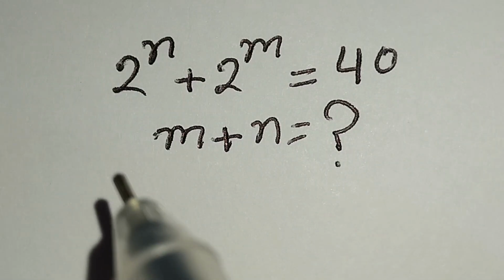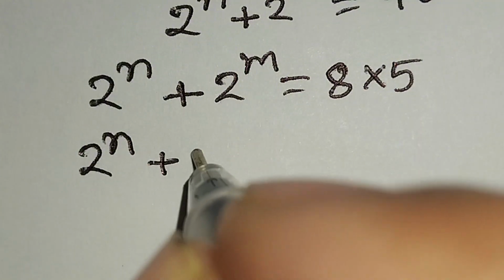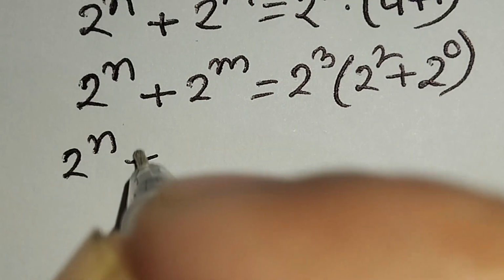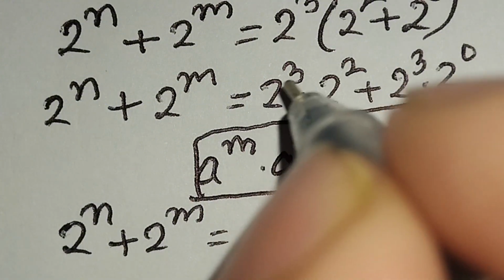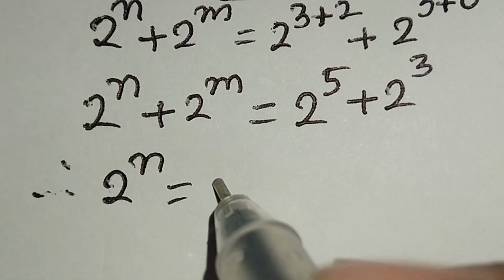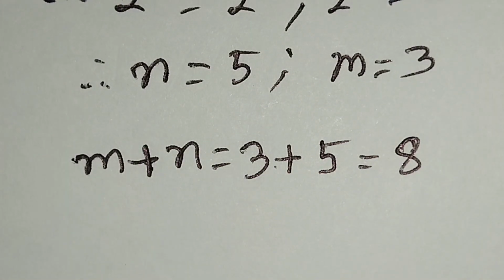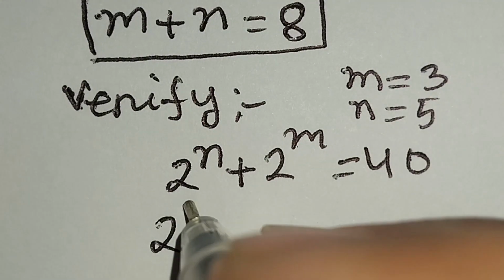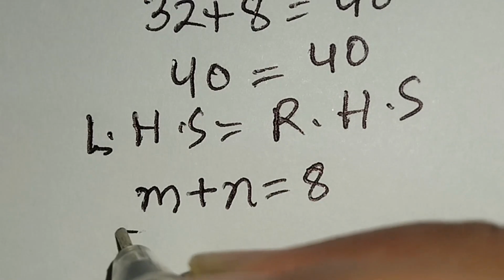Only 1% Get This Tricky Math Problem Right!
Are you smart enough to be in the top 1%? 🧠🔥

This viral math challenge is designed to test your logical thinking, problem-solving skills, and understanding of order of operations (PEMDAS/BODMAS). Most people fail because they rush the calculation!

In this video, you’ll learn:
✔️ How to approach tricky math problems
✔️ Common mistakes students make
✔️ Step-by-step explanation
✔️ Smart shortcuts for competitive exams (SAT, GRE, GMAT)

Perfect for middle school, high school, SAT prep, and anyone who loves brain teasers and IQ tests.